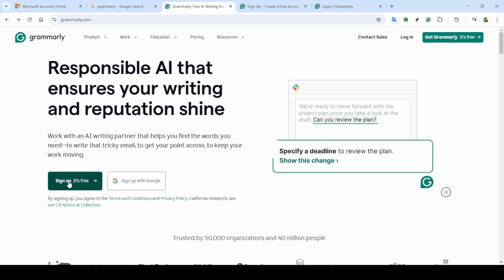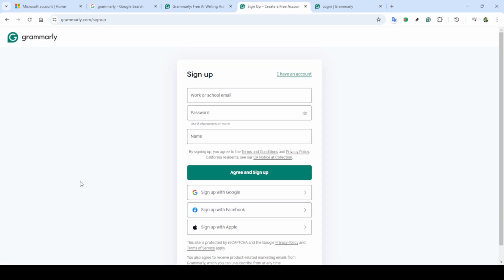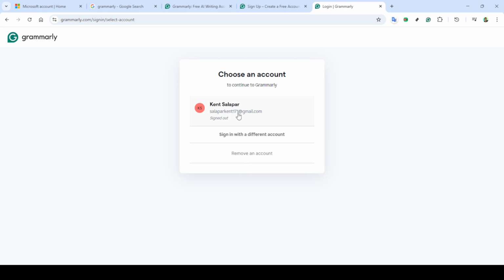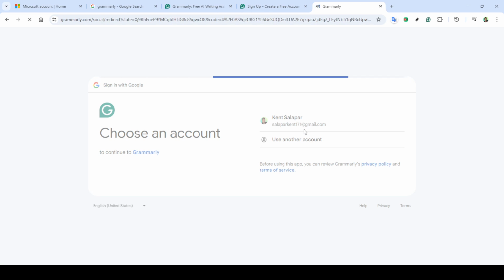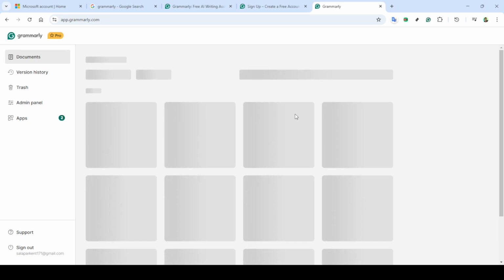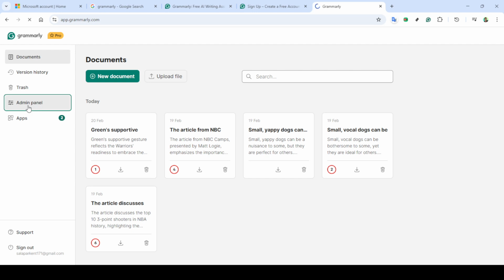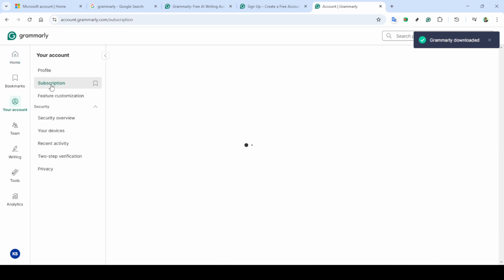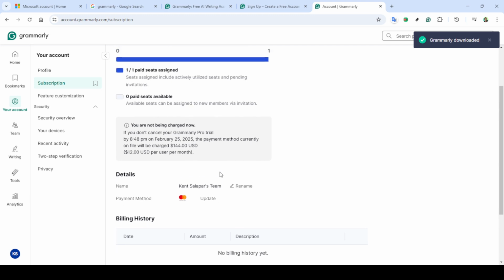How to Create a Grammarly Account [2025 Full Guide]